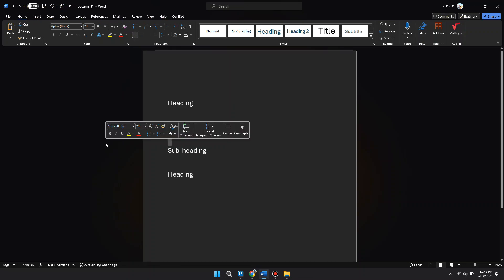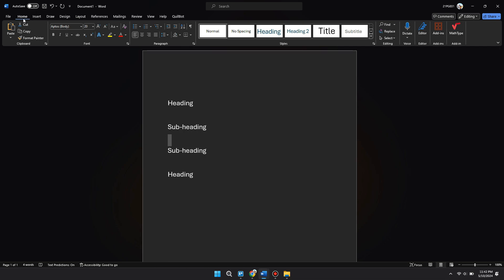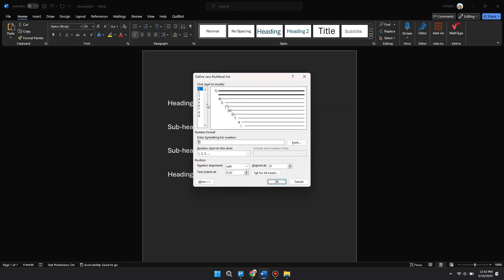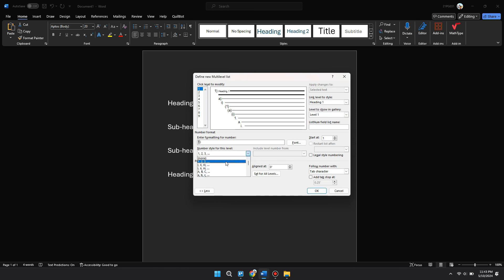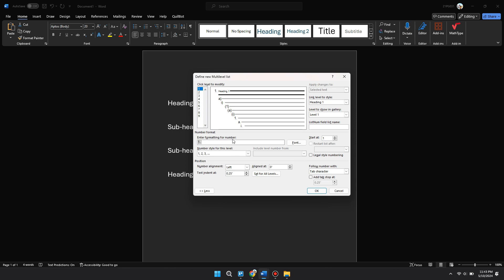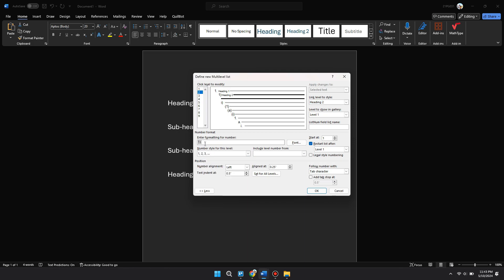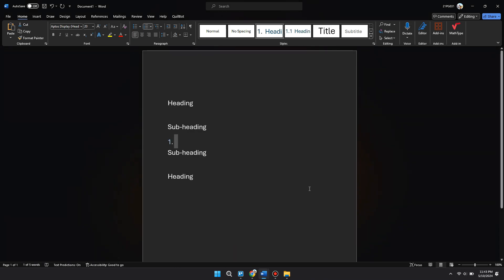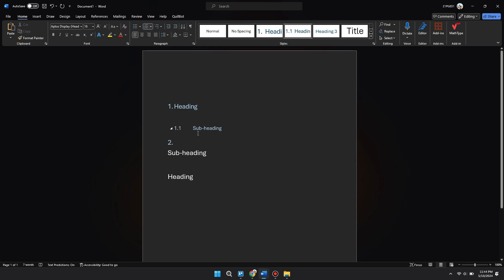How to Make Number Headings and Sub-Heading in Word | Full guide (2024)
How to Make Number Headings and Sub-Heading in Word

In this video I'll show you how to Make Number Headings and Sub-Heading in Word. The method is very simple and clearly described in the video. Follow all of the steps & Make Number Headings and Sub-Heading in Word